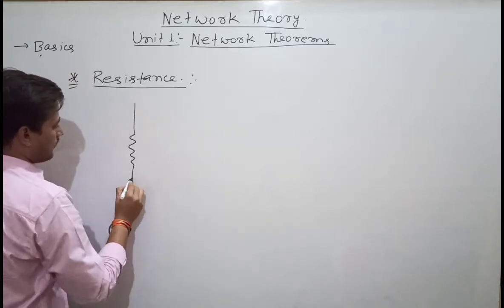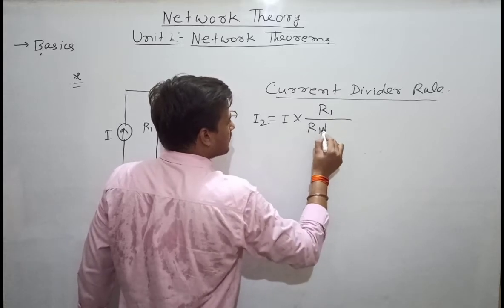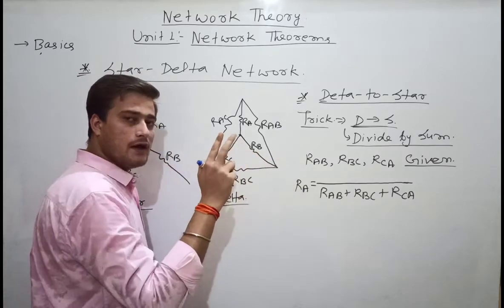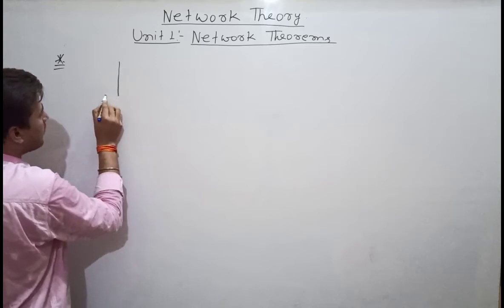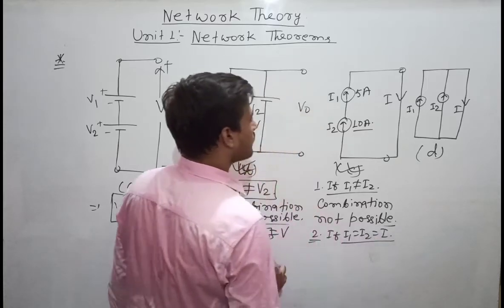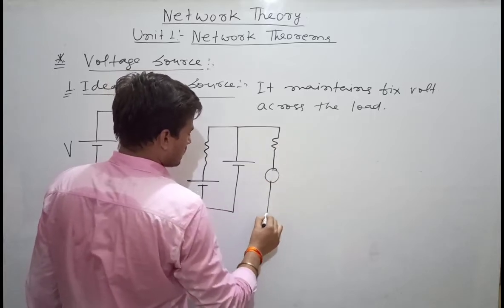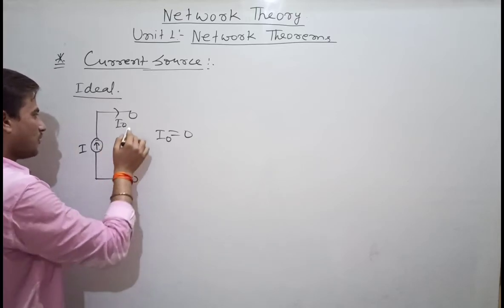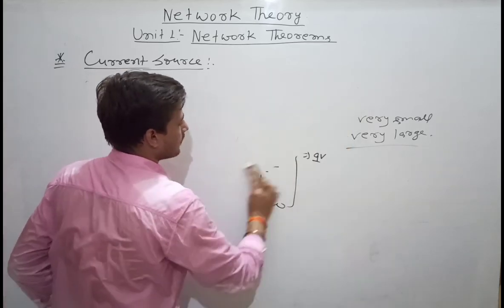Basics of Network and Star-Delta Conversion | L01 | GATE, ESE and PSUs | EE, EC & IN | Mayank Kumar